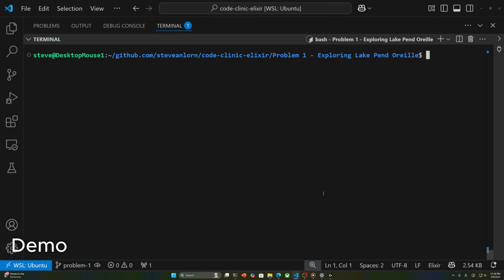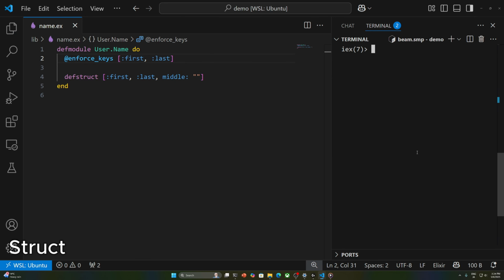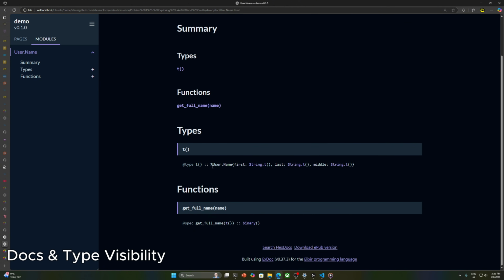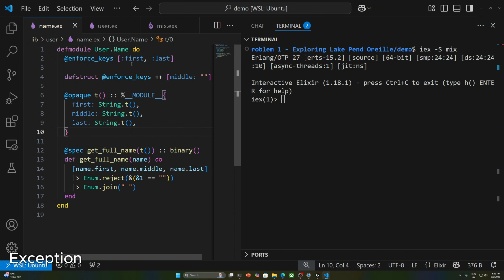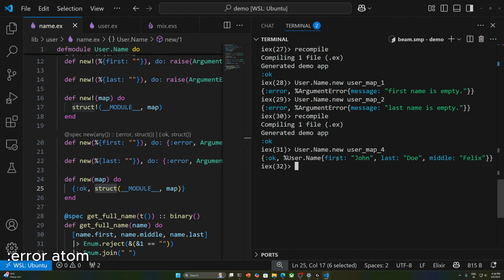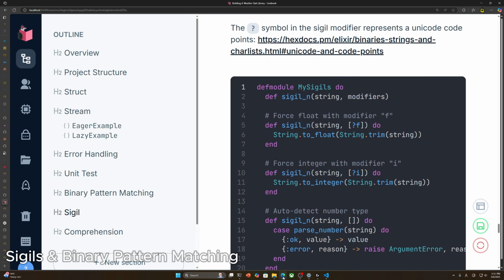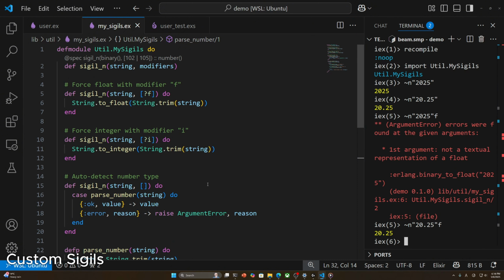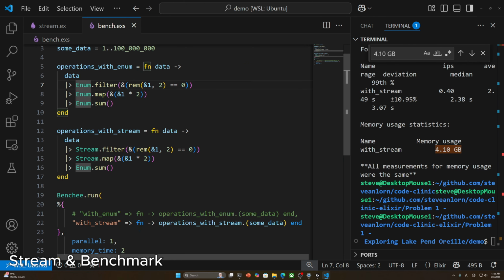Introduction Into Elixir Programming Language II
Continuing my Elixir learning journey, I discovered new concepts while trying a code challenge from Code Clinic.

Highlight from the learning:

00:00 Introduction & Demo
03:00 Mix
06:27 Struct
15:03 Type Visibility
20:27 Project Structure
24:59 Exception
31:13 Error Atom
35:53 Sigils & Binary Pattern Matching
46:17 Custom Sigils
50:15 Stream & Benchmarking